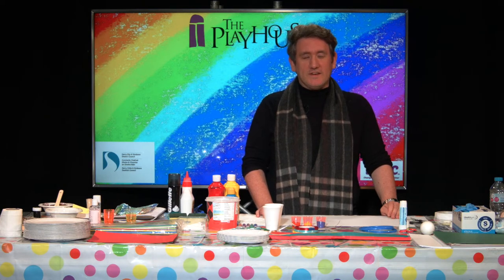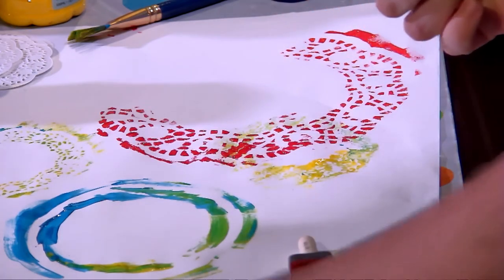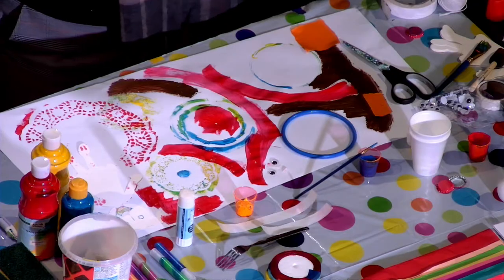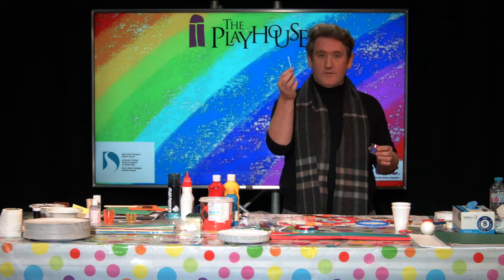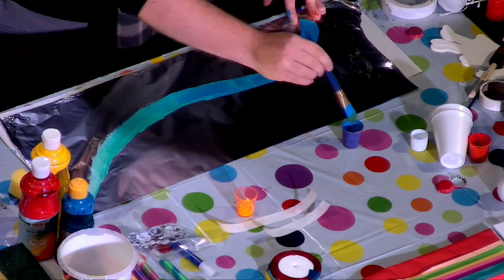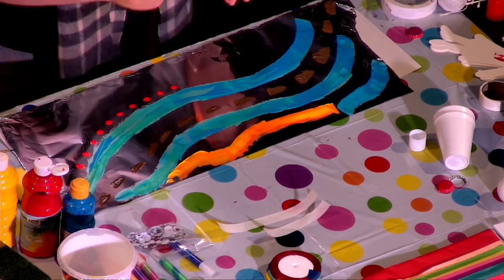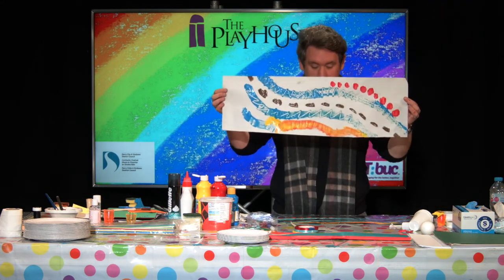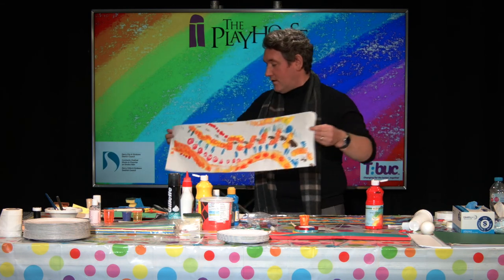Playhouse Digital Arts Project Visual Art Week 1 MESSY PLAY AND PRINTING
Welcome to the first in the series of Visual Art Videos from the Playhouse Digital Arts Project.
This workshop is all about letting go and getting messy :)

What you will need:
Paper
Paint
Printing sponges (you can use one from the sink)
PVA Glue
Glitter
Cotton Buds
Cocktail sticks
Tinfoil

And anything else you think will make a gorgeous masterpiece :)

Be sure ComeEngage with all the Digital Arts Project Videos in our DigitalPlayhouse and send us a picture on our social channels @Playhousederry

These videos are presented to you by The Playhouse Derry. Londonderry and the project has been funded by Derry City and Strabane District Council and Community Relations Council'sTogether: Building a United Community (T:BUC).

Big thanks :)